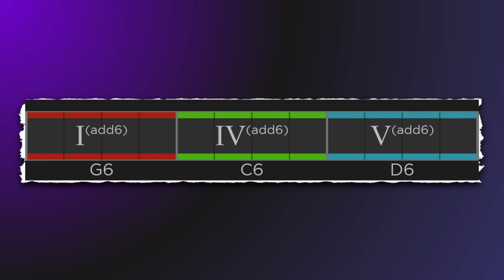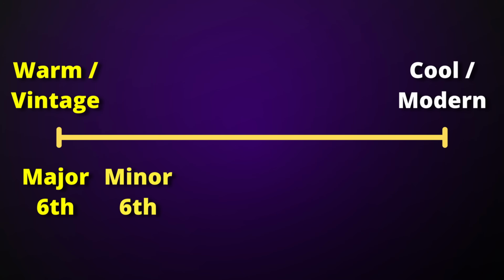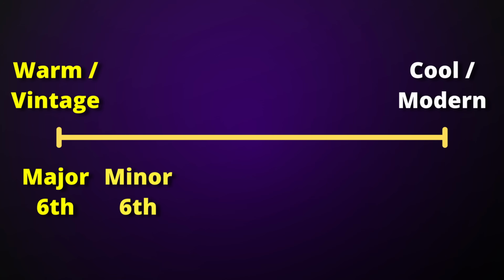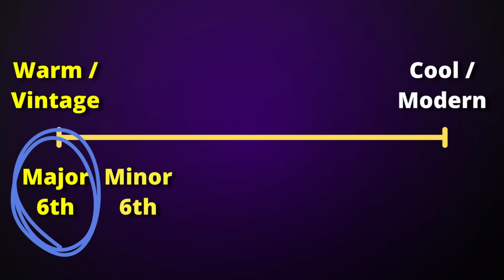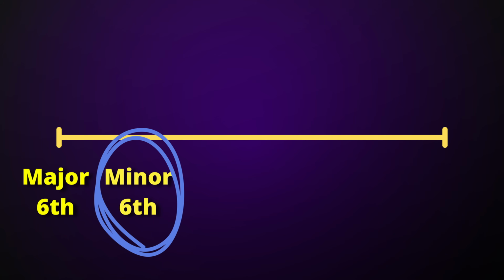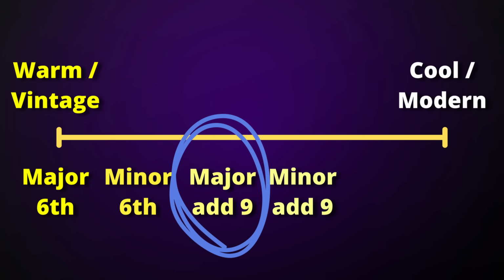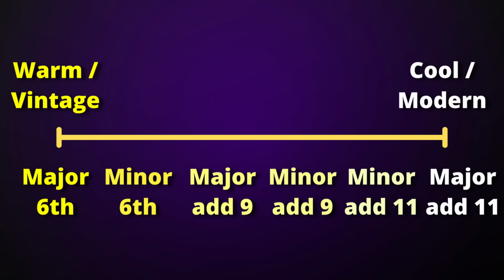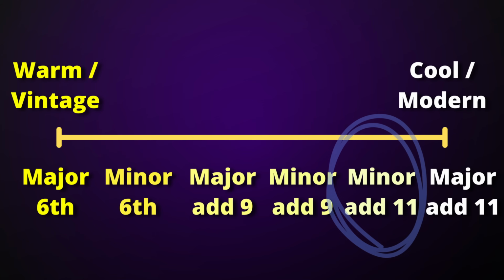The NEW Way To Use Add Chords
Watch this to learn about how to use 6th, add 9 and add 11 chords to create more interesting chord progressions.

Timestamps
0:00 - The NEW Way To Use Add Chords
0:22 - What are 6th chords & how do I use them?
3:29 - What are add 9th chords & how do I use them?
5:28 - What are add 11th chords & how do I use them?
7:19 - How to mix add chords together